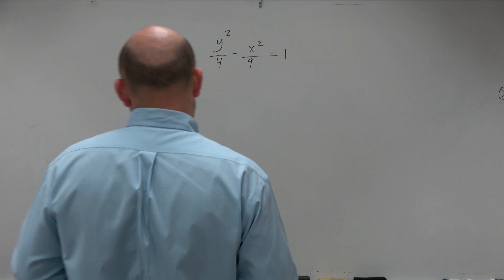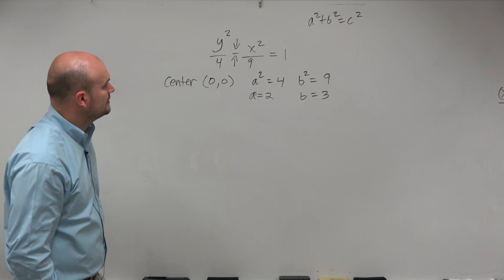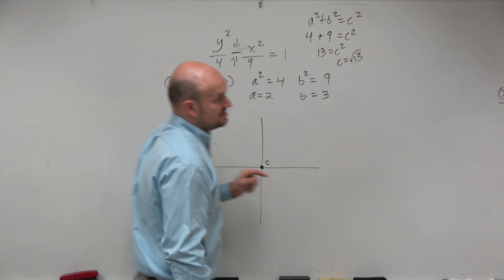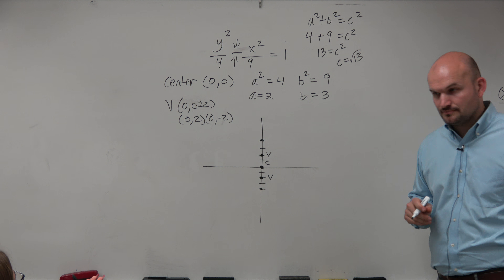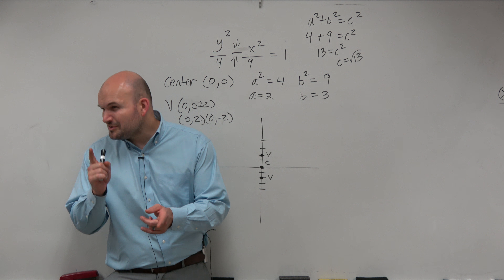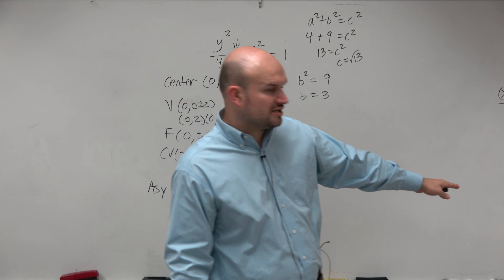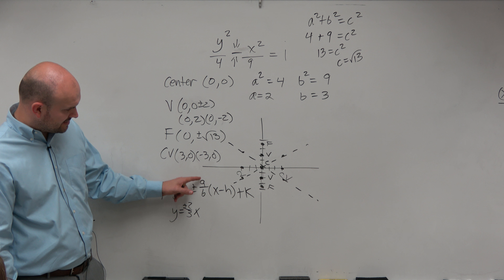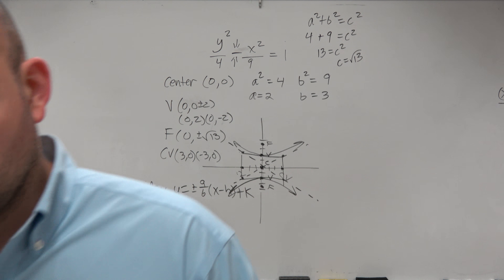How to graph a hyperbola with asymptotes and center at origin